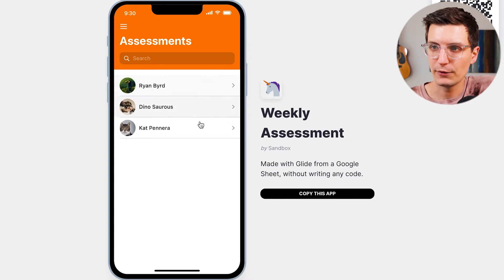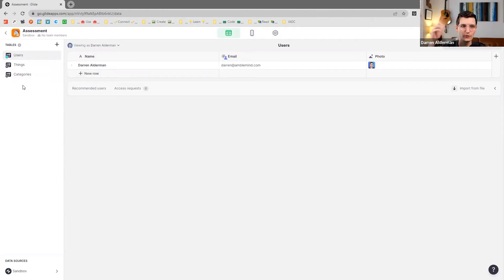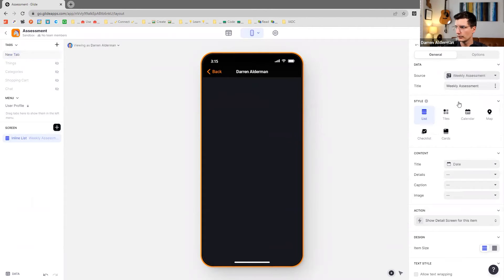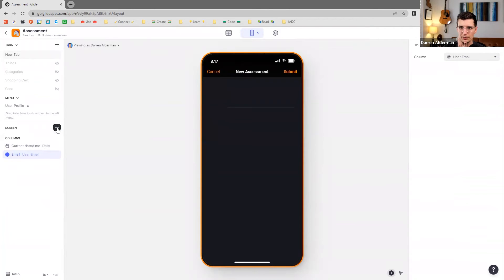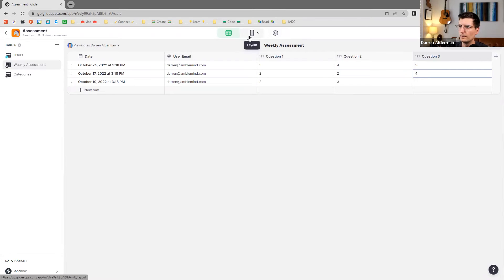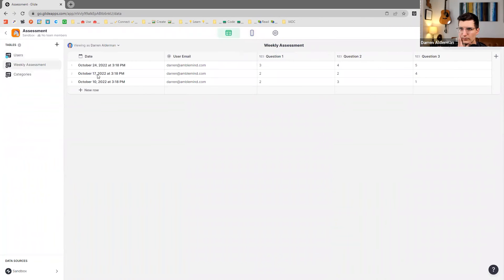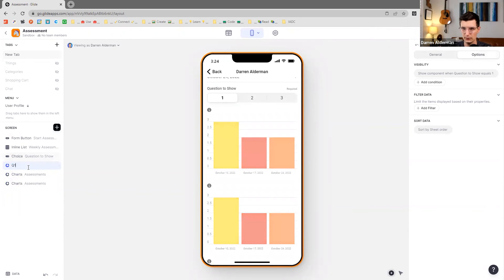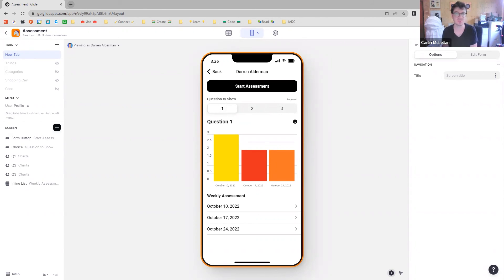Make a Weekly Assessment Tracker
Like this video? Download My Free Nocoder’s ToolKit:
Get everything you need to create custom apps for your business using nocode

In this video, I'll show you how I would build a weekly assessment tracker in Glide with simple charts and reporting. I made this for a friend who runs a therapy business and wanted to start tracking his week to week exams digitally.

00:00 - Let's Make a Weekly Assessment Tracker in Glide
00:51 - Create the Assessment Tables
02:20 - Design Assessment Quiz
04:57 - Create Charts for Week to Week Reporting
09:18 - Answering the Question is Glide Secure?